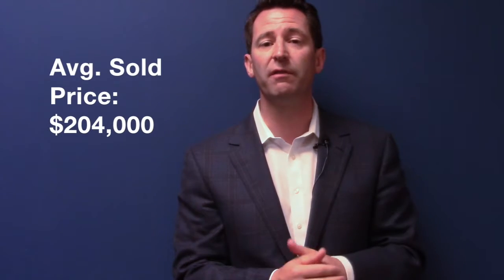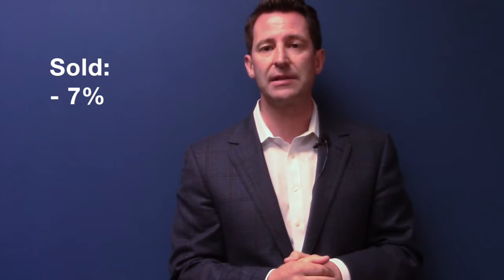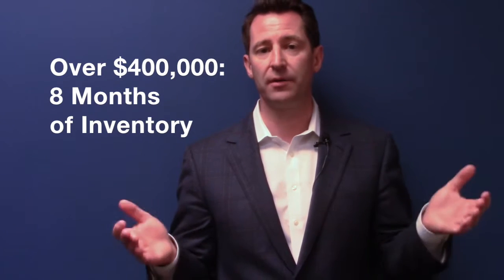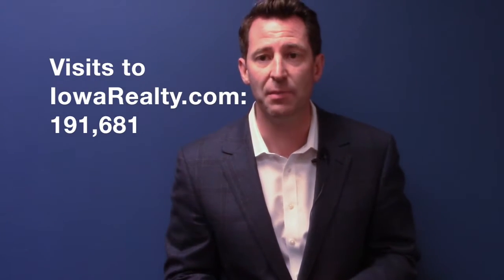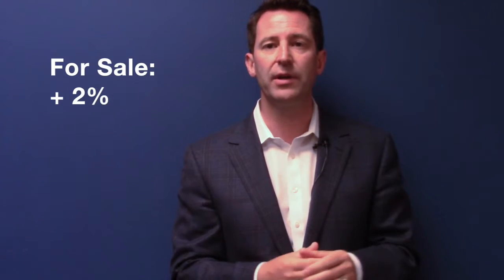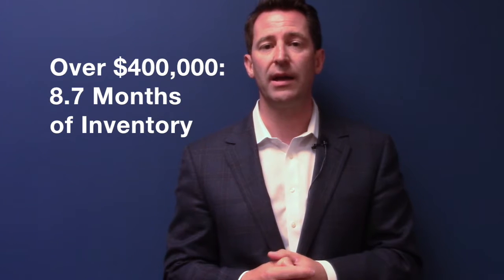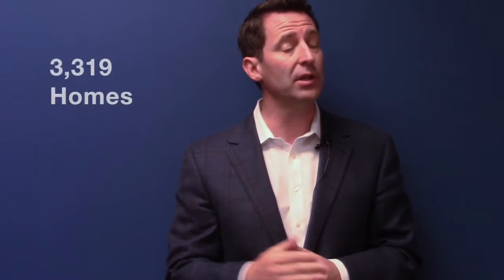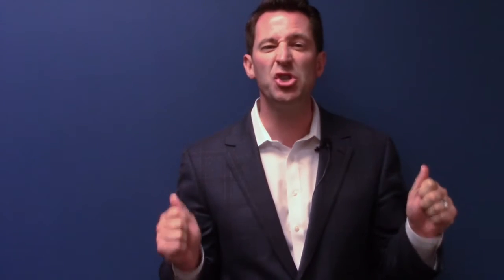IR Scoop 6-21-18